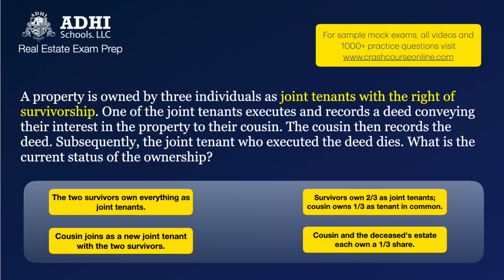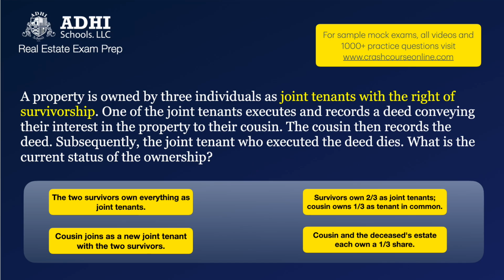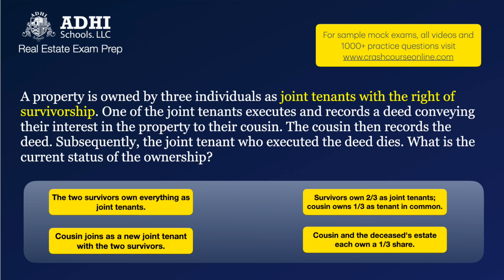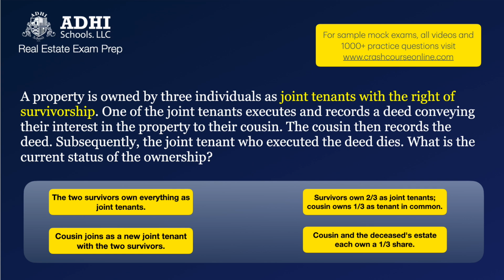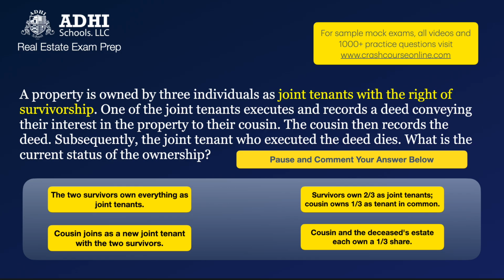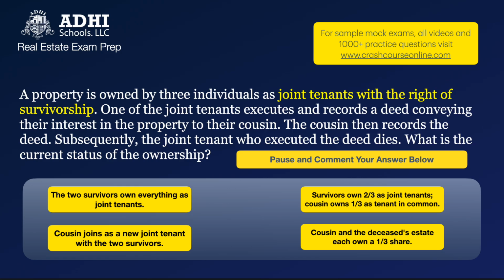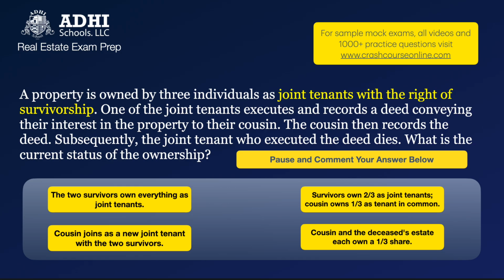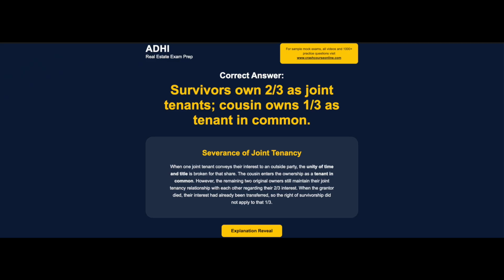The Joint Tenancy Concept Test Takers Get Wrong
Struggling with Property Transfer on the real estate exam?

You're not alone. This is the single most misunderstood concept about Joint Tenancy and survivorship—and it WILL be on your test.

In this video, I break down a classic moderate-difficulty exam question step-by-step. We'll tackle what happens when one joint tenant secretly sells their interest and then passes away. Most students pick the intuitive, but DEAD WRONG, answer. I'll show you why and how to get it right every time.

What You'll Learn:

✅ The precise meaning of Joint Tenancy with Right of Survivorship
✅ How a simple action "severs" the joint tenancy (and changes everything)
✅ The exam-tested rule of what happens when a joint tenant conveys their interest before death

Stop feeling overwhelmed! This is just one of the many complex topics we simplify Our streamlined program cuts through the fluff and gives you exactly what you need to pass the test—fast.

Ready to conquer the entire exam with confidence?